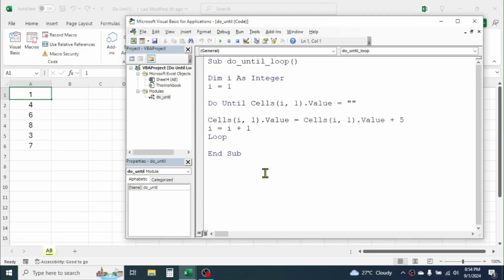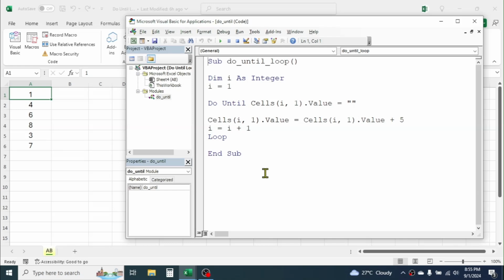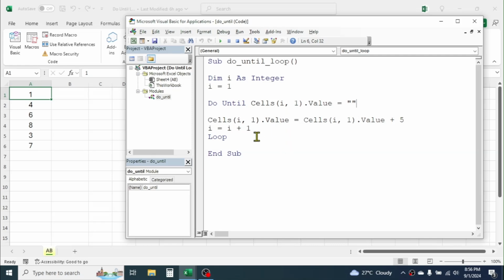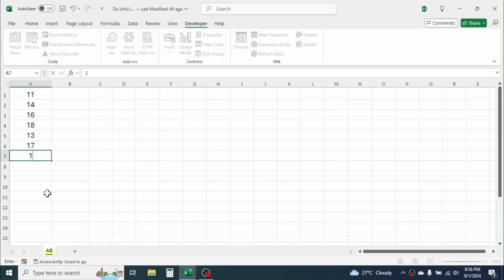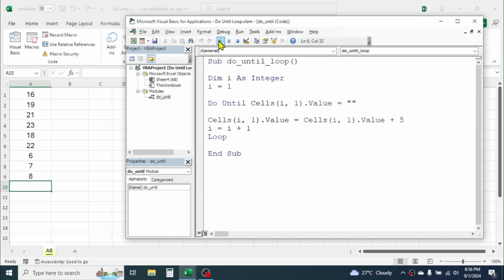Do Until LOOP in VBA | Excel VBA Programming (Chapter 20)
In this chapter, you will learn how to use the Do Until loop in VBA. Do until loop is used for iterating a block of code until the condition is true. In other words, it keeps on repeating the code, when the condition returns false.